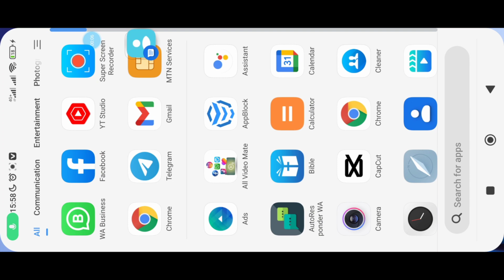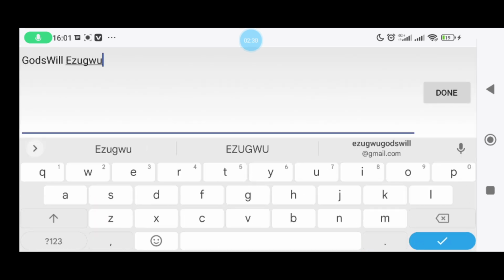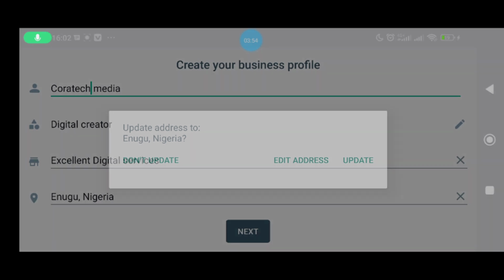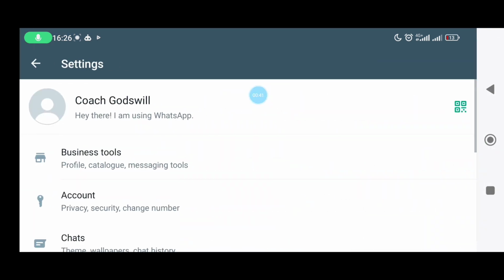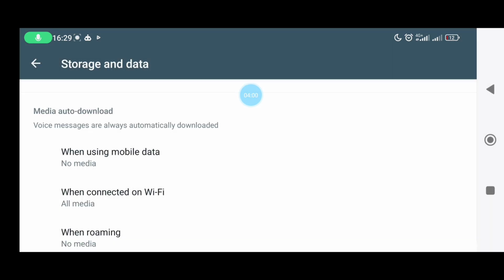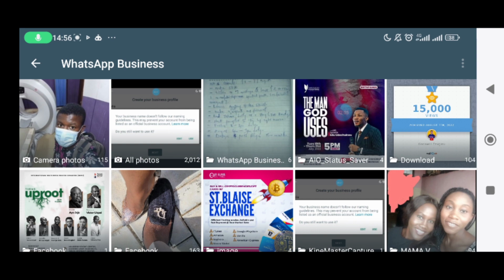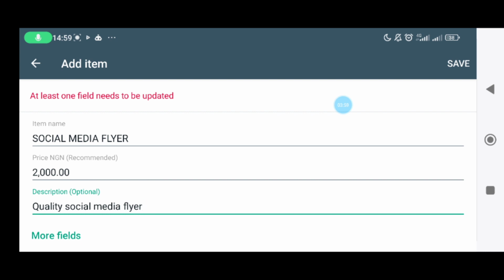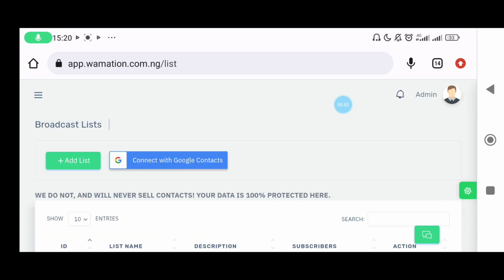How to Verify A WhatsApp Business Account : Get a WhatsApp Business Account (Step-by-Step)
In this video you will learn how to create a verified whatsapp business account step by step.

With official whatsapp business account you can properly brand your business and create e-commerce stores om whatsapp

To Sign up on Wamation

Key Features in the Video

Step 1: Download WhatsApp business on Playstore , open it and agree to terms. The chose you phone and verify using SMS or call

Step 2: Chose a proper business name and fill the purpose and description of brand. Following the WhatsApp business naming guidelines

Step 3: Fill all the business information provided appropriately

Step 4: Set Two Step Verification to avoid loosing your account to people.

Step 5: Like this Video to learn more from this channel

Step 6: Set up whatsapp business Catalogue